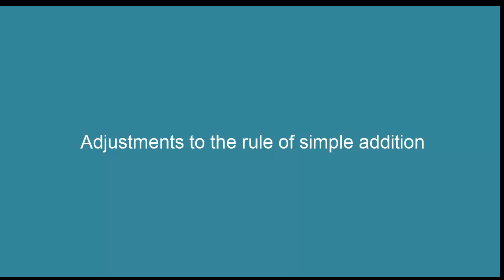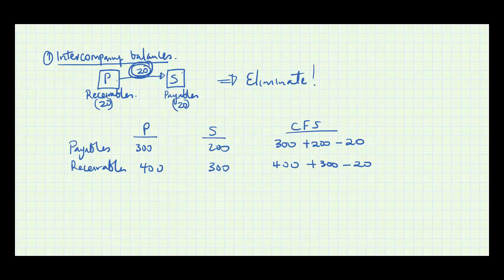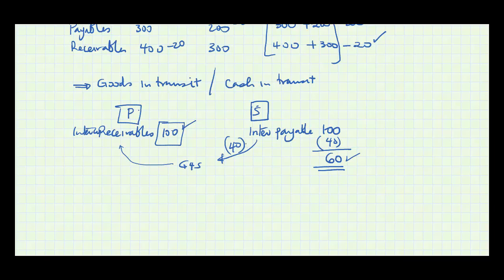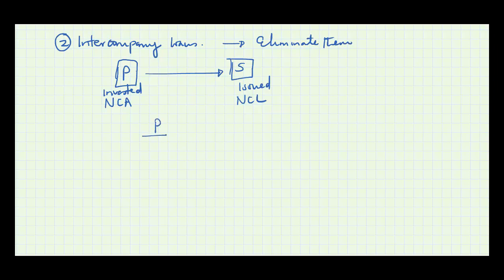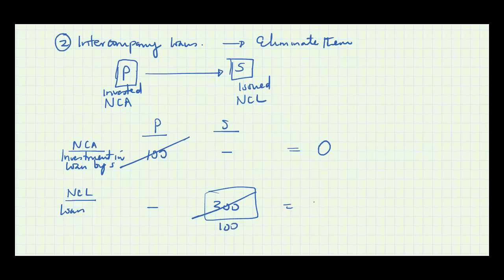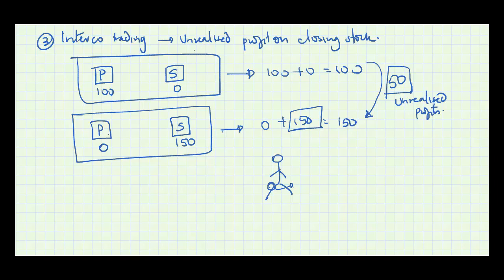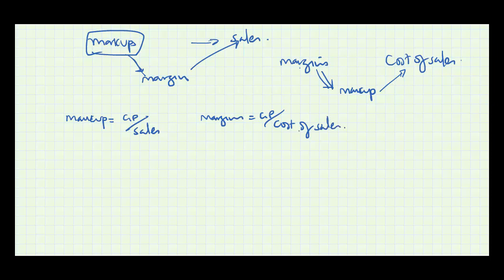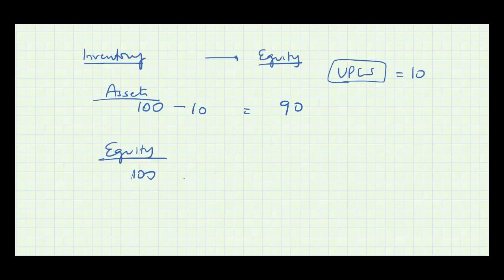CPA/ACCA FR Adjustments to the rule of simple addition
for more exciting resources